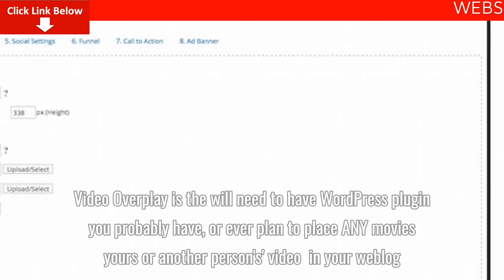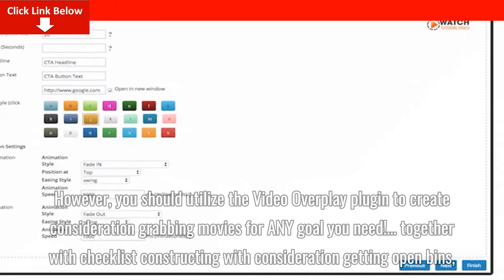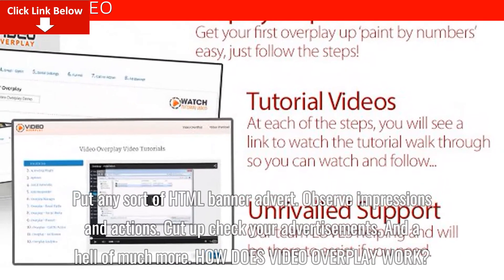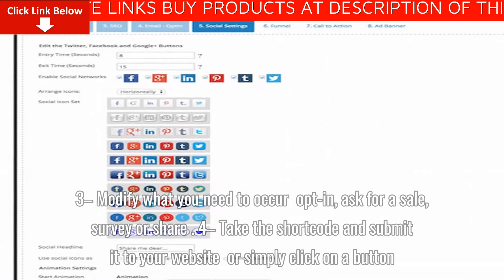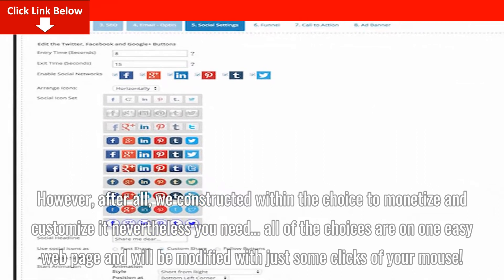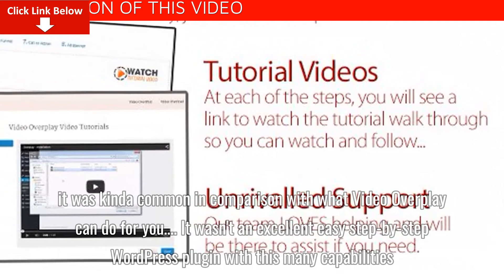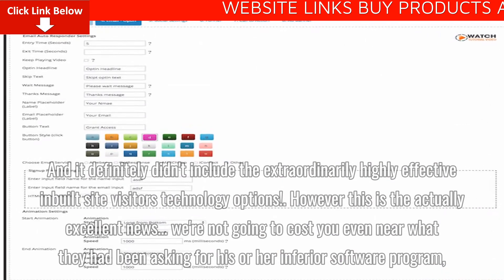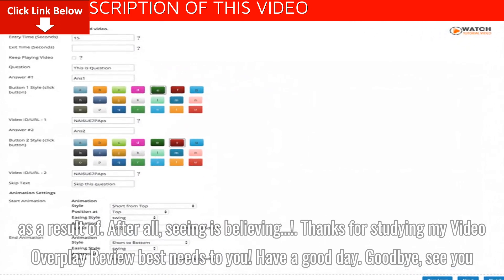Video Overplay Honest Review – DISCOUNT Code 50% Off Promo + Pros + Cons + Benefits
Video Overplay is the will need to have WordPress plugin you probably have, or ever plan to place ANY movies (yours or another person's’ video) in your weblog.

Viral Visitors Technology
Superior Lead Seize Funnels
Viewers Concentrating on Capability
Affiliate/CPA Fee Goldmine
Even If It’s Not Your Video…
However, you should utilize the Video Overplay plugin to create consideration grabbing movies for ANY goal you need!… together with checklist constructing with consideration getting open bins, getting extra shares and likes on your weblog, having extra individuals following YOU on the social networks, sending individuals to affiliate gives with the name to motion buttons or displaying banners too – all whereas focusing on your guests like by no means earlier than!
WHAT ARE THE KEY FEATURES OF VIDEO OVERPLAY ?
Video advertising and marketing is a GREAT method to generate profits, and with the latest creation instruments making it tremendous accessible for anybody to get began…Right here’s a listing of Video OverPlay’s options:

Insert opt-in types inside your video
Place call-to-action buttons within movies in your weblog
Add social sharing buttons within the video
A number of choice call-to-action buttons for optimum conversion
Put any sort of HTML banner advert
Observe impressions and actions
Cut up check your advertisements
And a hell of much more.
HOW DOES VIDEO OVERPLAY WORK?
The way it works is straightforward…

1 – You discover the hyperlink of the video you need to use (say, from YouTube)

2 – You paste the hyperlink into the plugin

3– Modify what you need to occur (opt-in, ask for a sale, survey or share)

4– Take the shortcode and submit it to your website (or simply click on a button)

5 – Sit again and watch your new video enhance conversions, opt-ins, and convey in additional site visitors for you.

Think about an opt-in field popping up half method via a video once you need individuals to offer their particulars to observe the remainder of the video.
CONCLUSION – VIDEO OVERPLAY REVIEW
The movies created with Video Overplay look and work nice, “out of the field”… Sure! It comes preset with all the ‘phrases' written for you… so that everyone it's essential to do is select the way you need to monetise it and money in!

However, after all, we constructed within the choice to monetize and customize it nevertheless you need… all of the choices are on one easy web page and will be modified with just some clicks of your mouse!

This crazily costly software program was irritating to make use of, and messy as… After an annoying studying curve – you continue to want to tack a bunch of the capabilities collectively with a view to make it work – and even then, it was kinda common in comparison with what Video Overplay can do for you…

It wasn't an excellent easy step-by-step WordPress plugin with this many capabilities.

And it definitely didn't include the extraordinarily highly effective inbuilt site visitors technology options!

However this is the actually excellent news… we're not going to cost you even near what they had been asking for his or her inferior software program, as a result of.

After all, seeing is believing…!

Thanks for studying my Video Overplay Review best needs to you! Have a good day. Goodbye, see you.